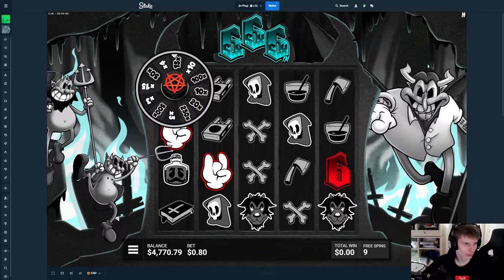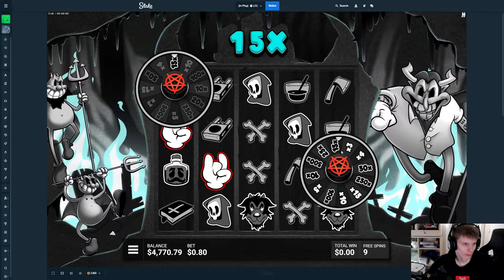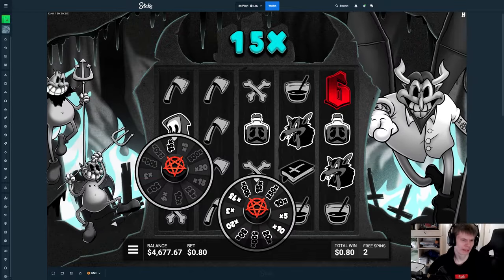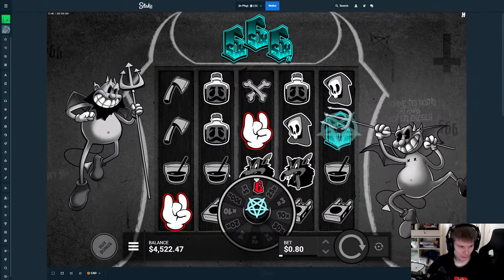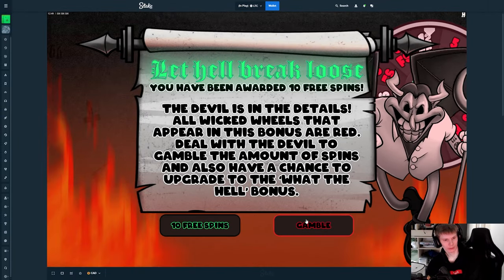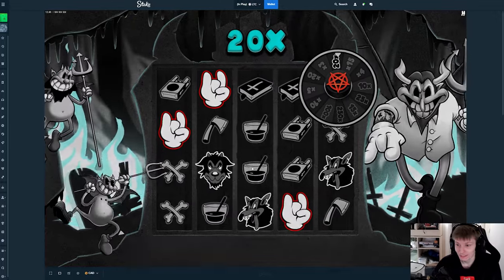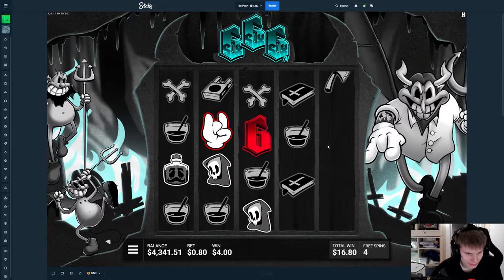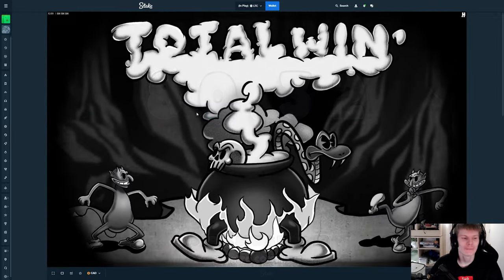MAX WIN ON SIX SIX SIX! (16666x WIN)